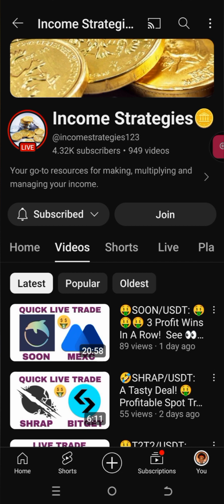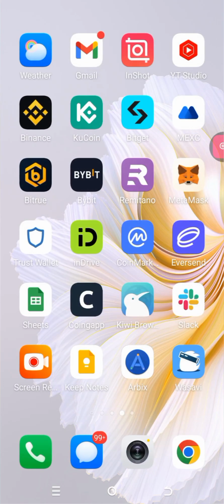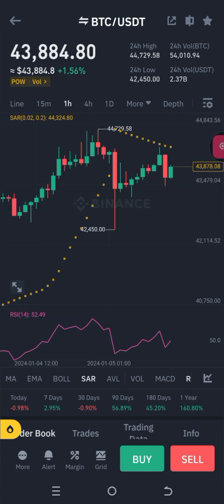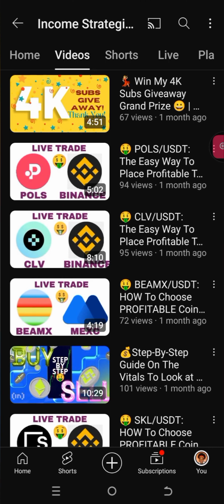😍 3 Valuable Reasons Why You SHOULD Subscribe To Income Strategies 🪙 🤑💰crypto